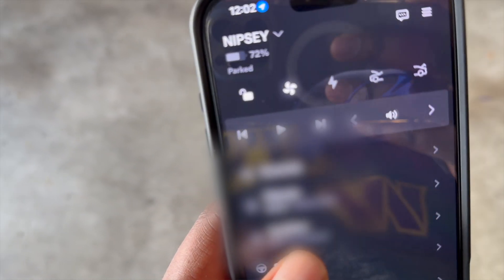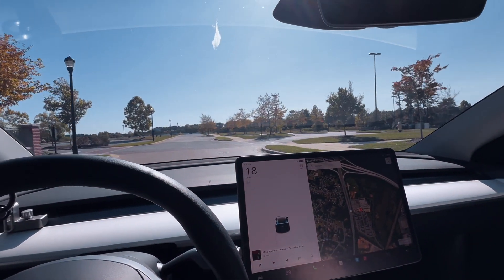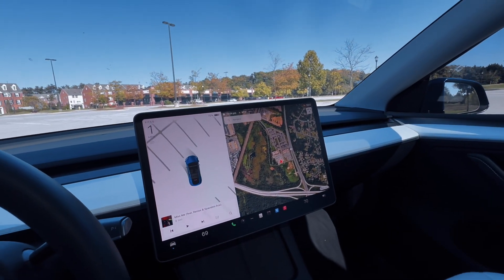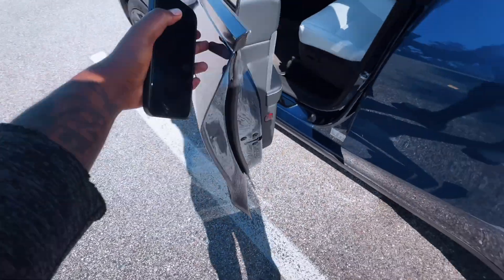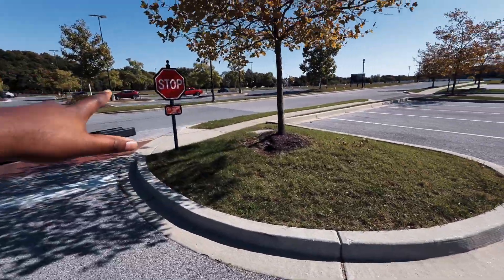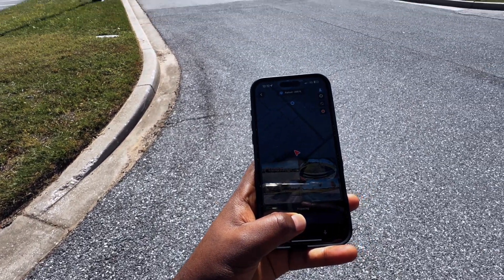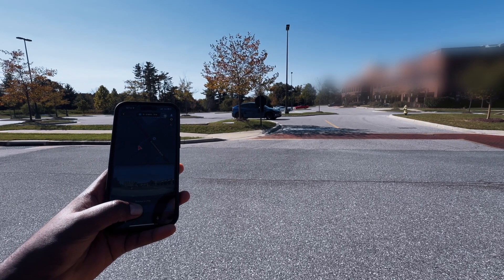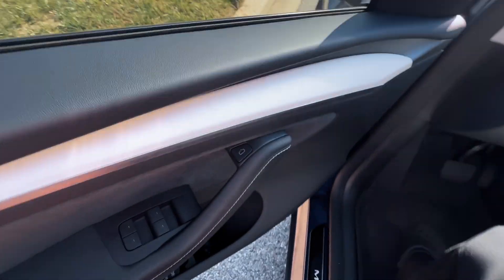Tesla Actually Smart Summon (ASS v12 5 4) - It's INCREDIBLE!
these videos are just me documenting things i'd want to look at in the future. if you find value and joy in these, I'm glad in that as well. thanks for watching!

Testing out Tesla Actually Smart Summon 12.5.4 in a neighborhood. This is cool! Next up a busy parking lot!